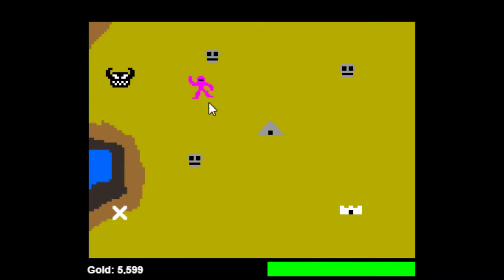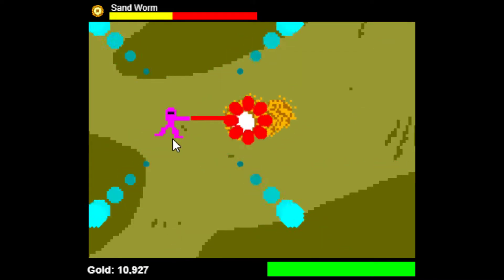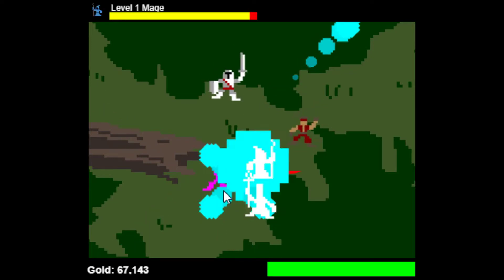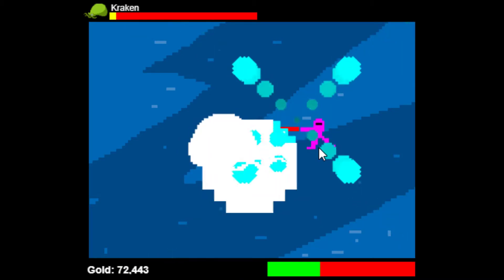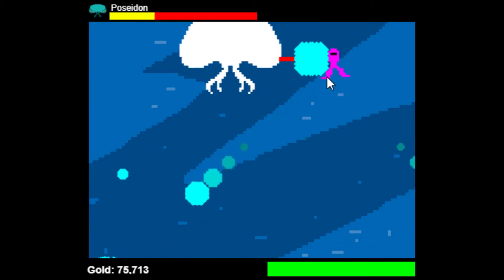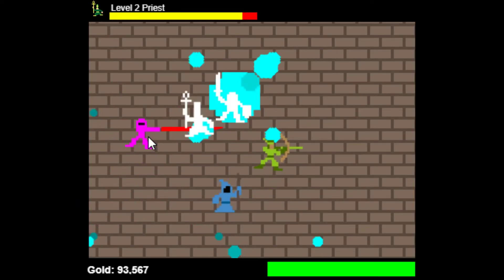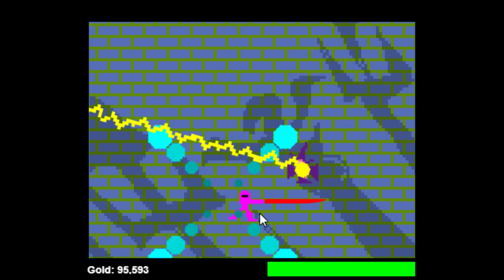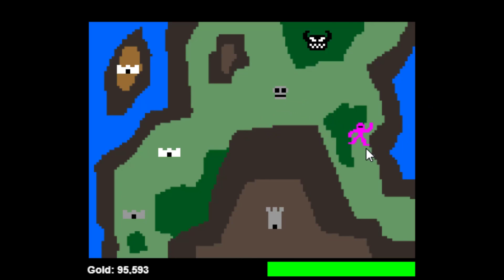Let's Play Ginormo Sword - Episode IV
Episode IV of "Let's Play Ginormo Sword".